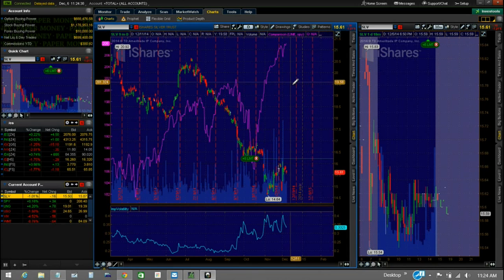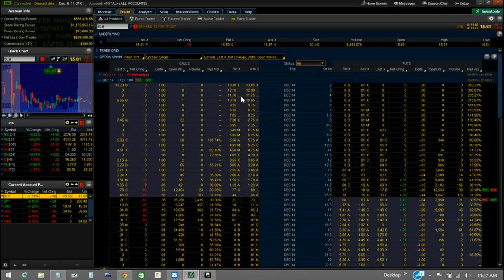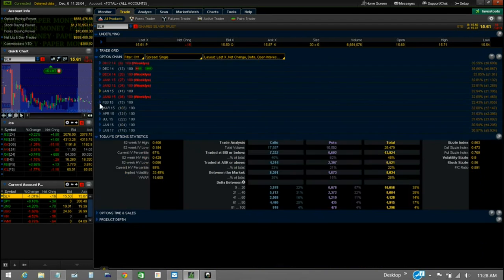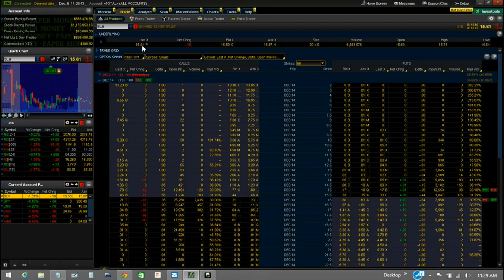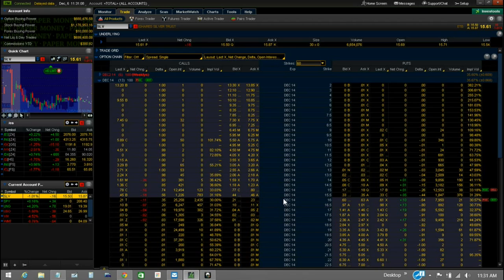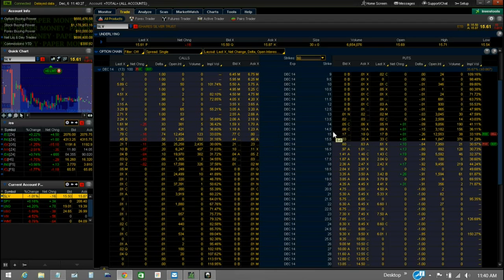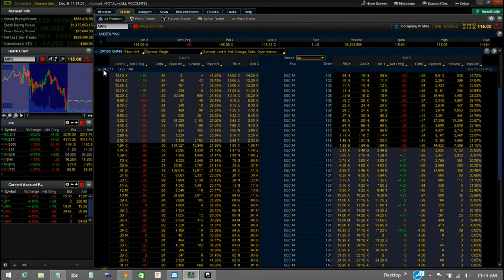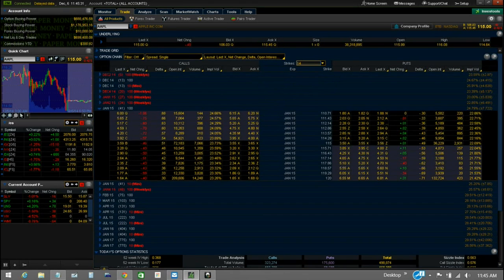Options Explained Introduction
A very basic introduction on options, puts and calls presented on the Thinkorswim trading platform.